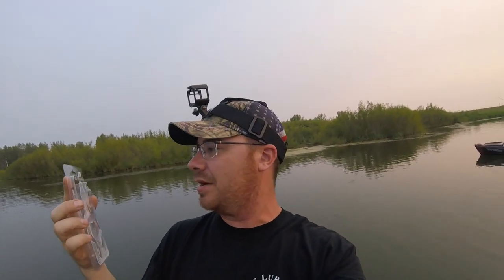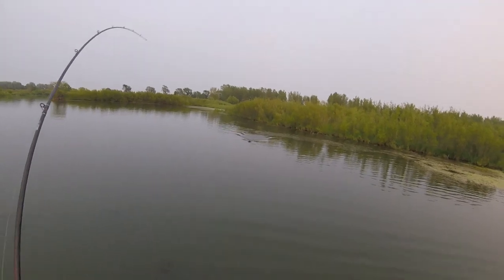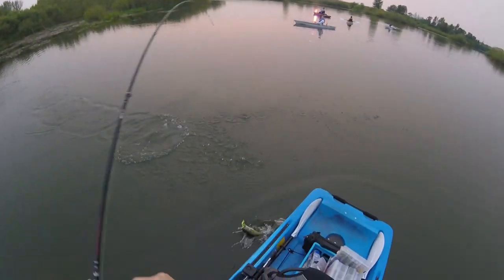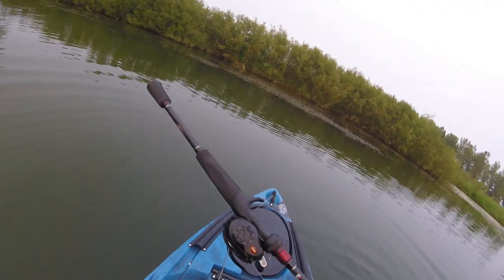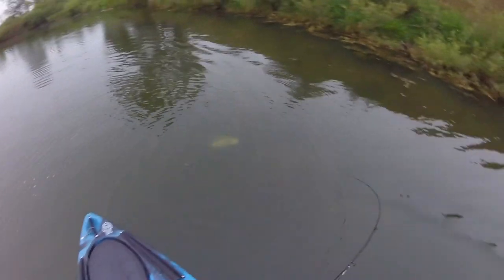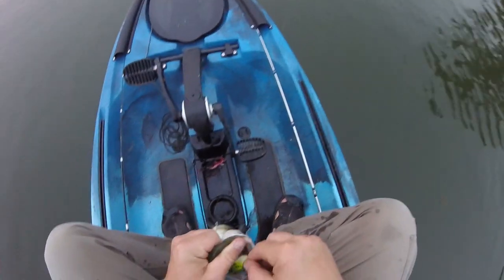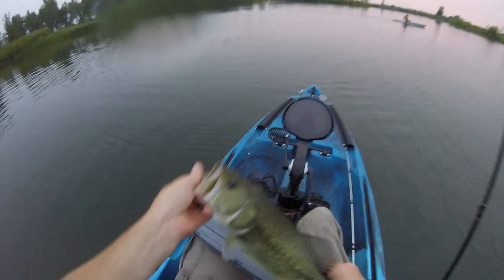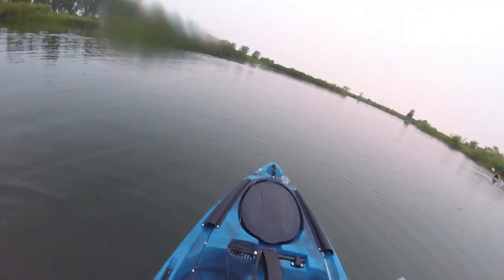Savage Gear 3D Frog | On the Water Lure Review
As you know I love trying new lures, here's a new one from Savage Gear.  The 3D Frog.  This frog is a little different as it has very lifelike looking legs.  I tried this out the other night and was pleased with it's performance.

Download the National Pro Staff app to earn free fishing gear, connect with other and brands and check out PRO STAFF opportunities!